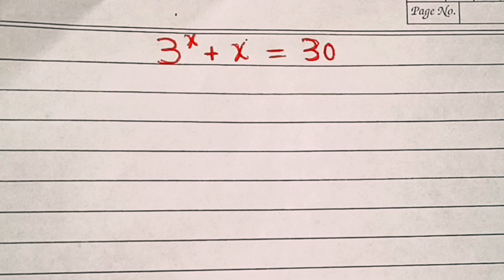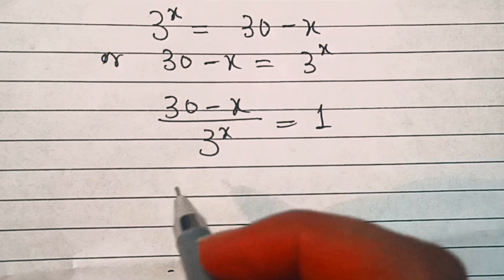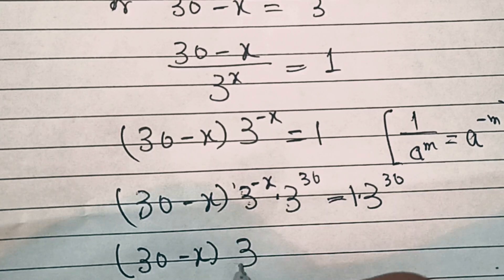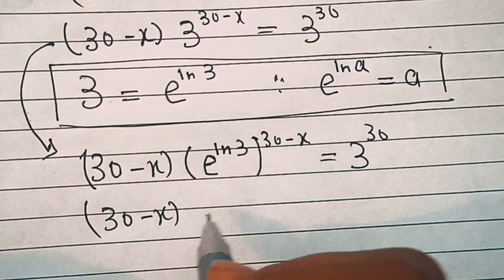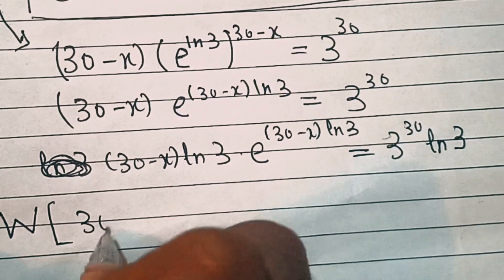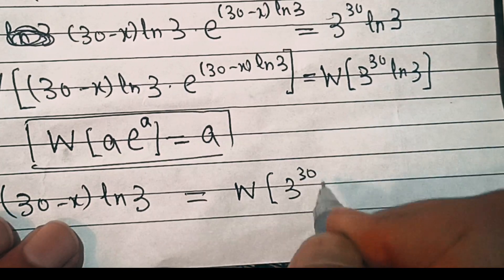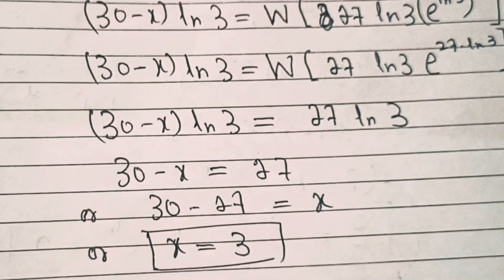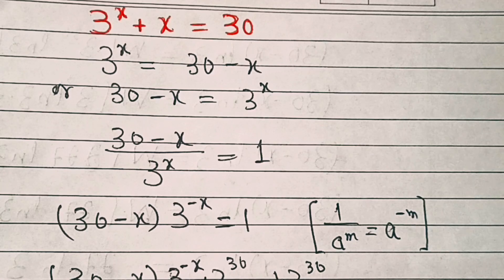A Nice exponential equation 3^x + x =30|| A nice Olympiad question || Math equation solving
A Nice exponential equation|| A nice Olympiad question   || Math equation solving

In this video we will solve a nice exponential Equation

Exponential problem
algebra equation
Algebra equation
Polynomial problem
Radical problem
Math problem
Olympiad problem
Math Olympiad questions